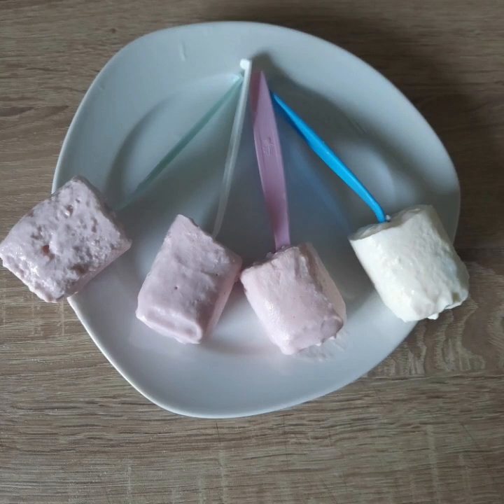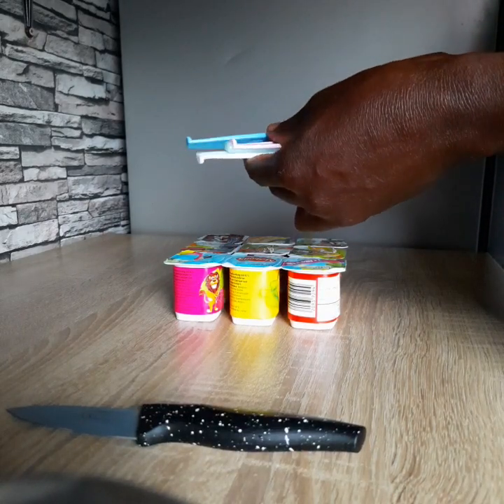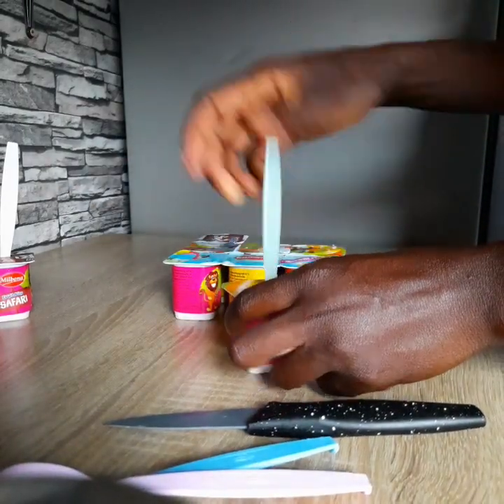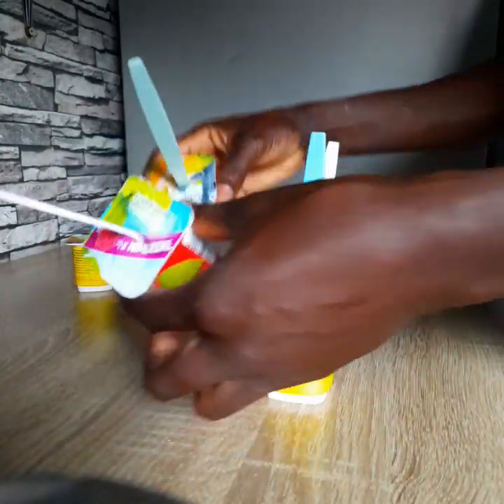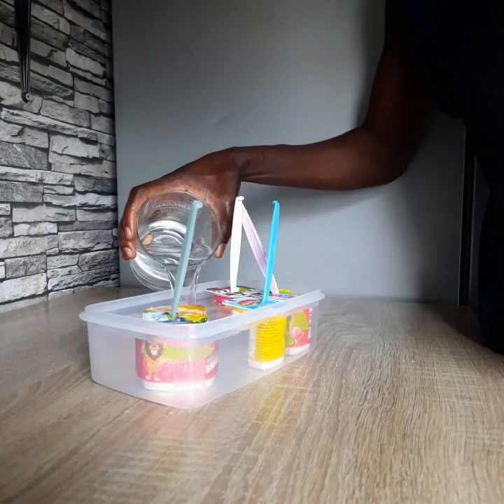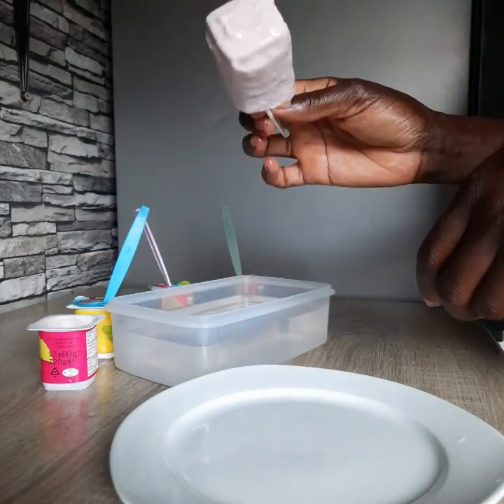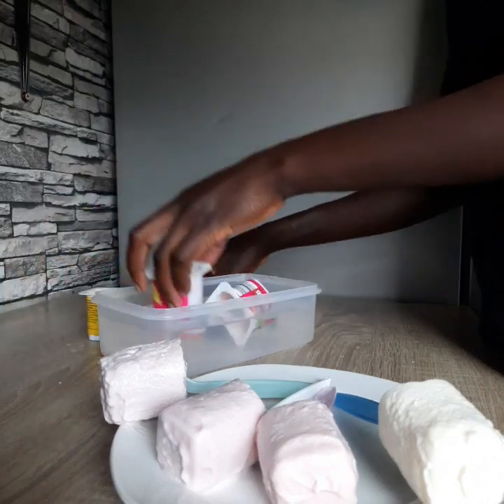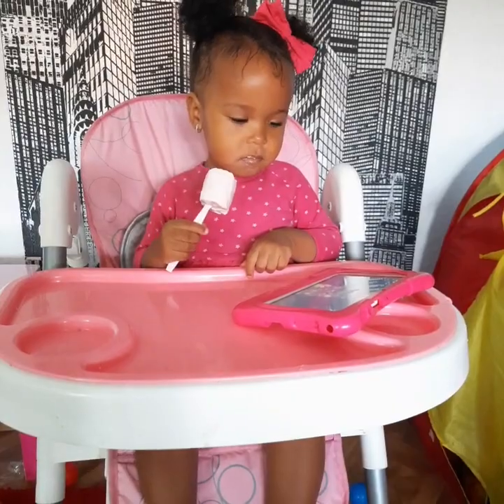EASY HOMEMADE FLAVORED ICE CREAM/How To Make Ice Cream For Kids At Home//BABY Eats Ice Creamn/Asmr